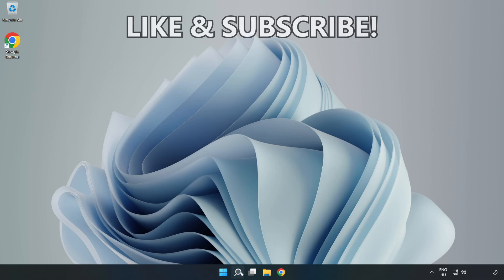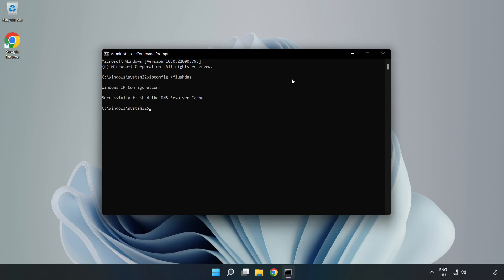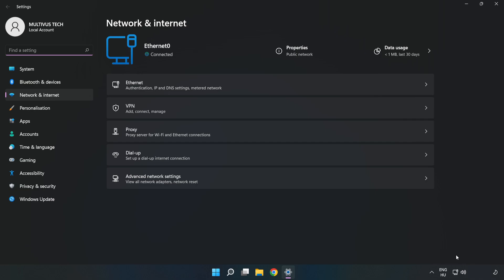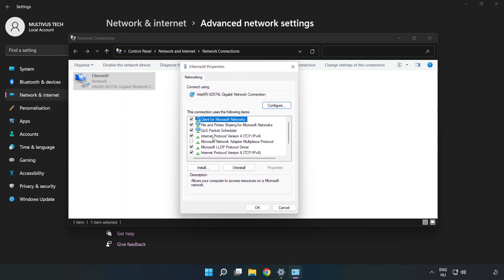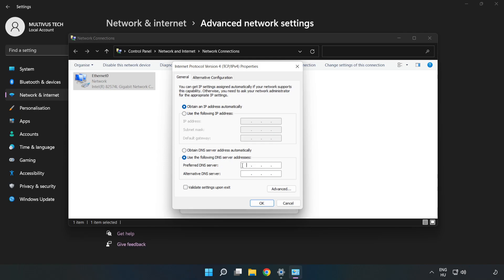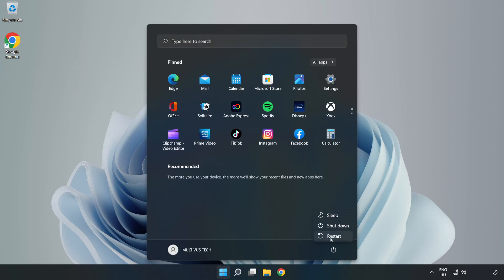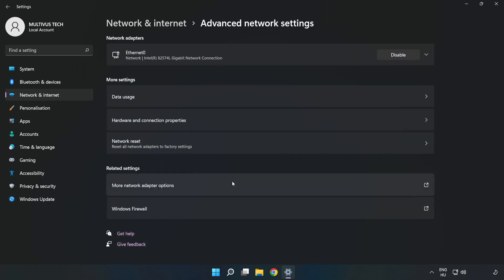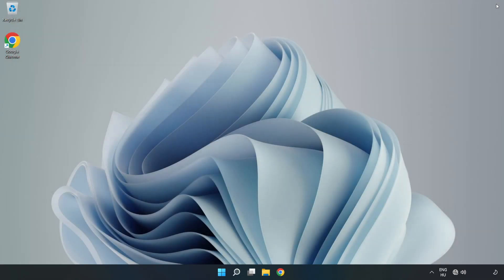How to FIX Assetto Corsa Connection / Server Error!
I'm going to show How to FIX Assetto Corsa Connection / Server Error!